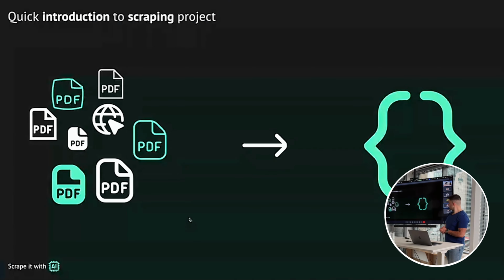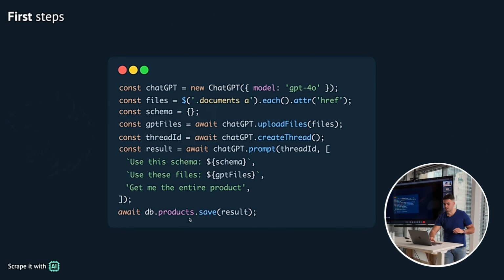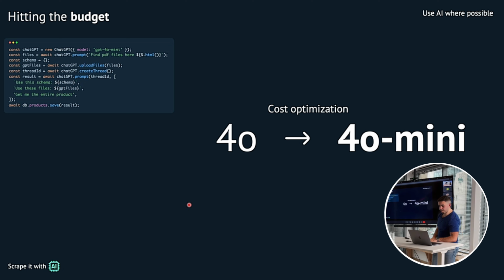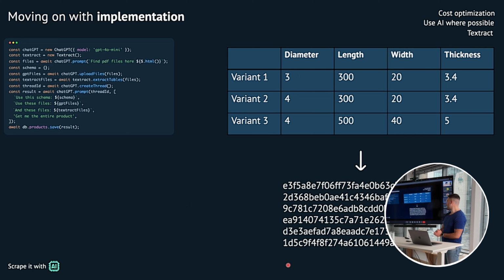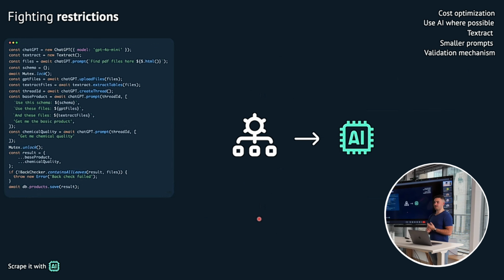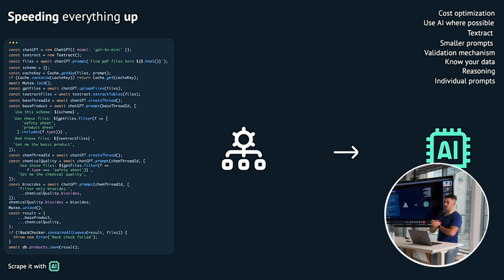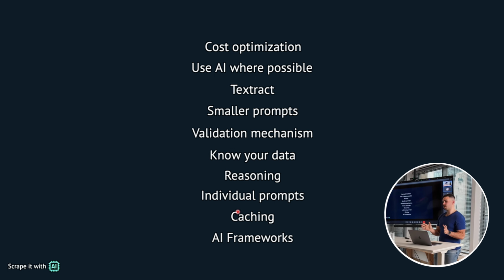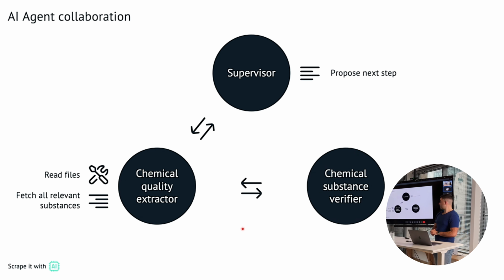Scraping with AI - Hands-on experience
When traditional scraping isn’t enough… it’s time for AI!

Broken files, constantly changing data structures, and messy extractions—classic scraping methods often hit their limits.

The solution? AI-powered scraping.

At our event "Scrape it with AI!", we’ll explore how Large Language Models are transforming the way we extract data from static websites and PDFs in various formats.

What you’ll learn:
- Best practices for handling broken files and ensuring high data quality
- Strategies to make unstructured data usable — without manual work
- Challenges & insights from building future-proof, AI-driven scraping workflows

Let’s push web scraping to the next level with AI.

LINKS & RESOURCES
👉 Booklet for businesses: Discover how you can use artificial intelligence (AI) in your company.

👋 ABOUT Riwers

Hi, we're Riwers. Focus on your Business - we take care of your Software ▶️ Projects | Teams | Applications | Web/Mobile | Digitalisation